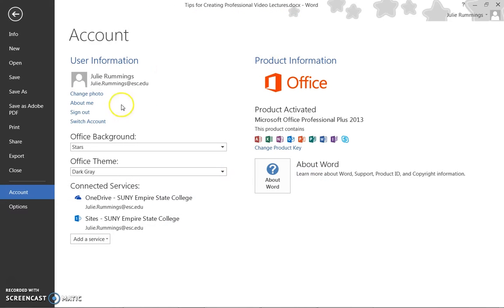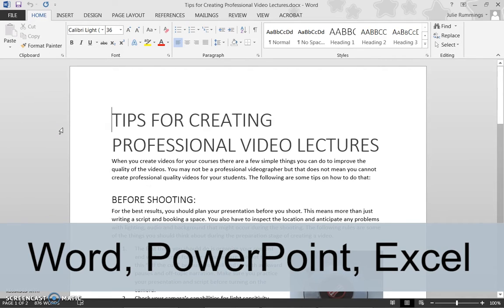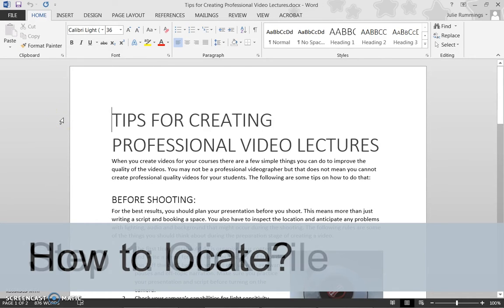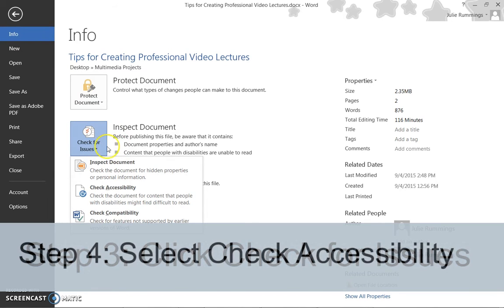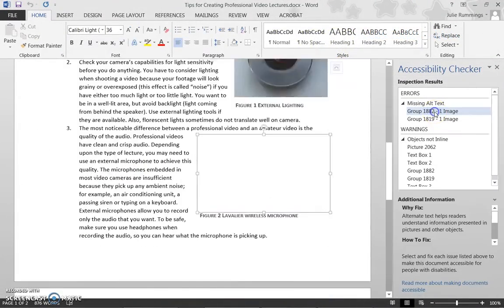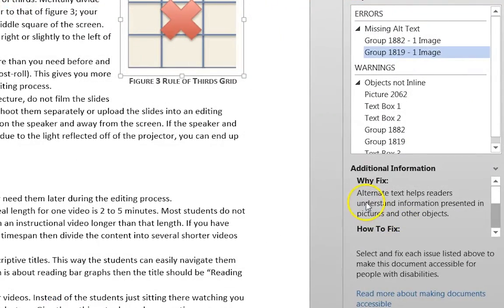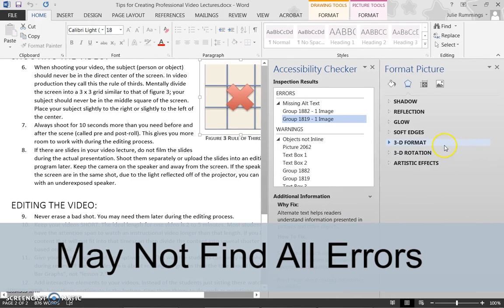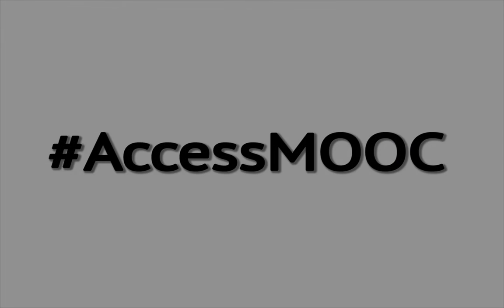Accessibility Checker in Office 2013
How to locate the Accessibility Checker in Microsoft Office 2013?